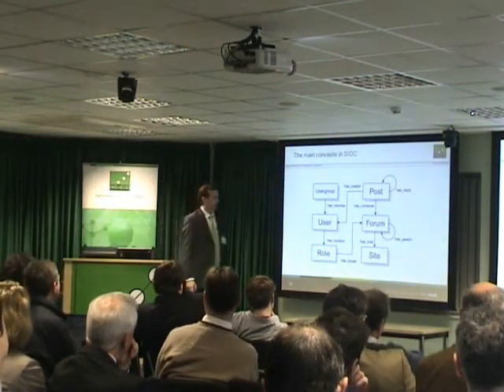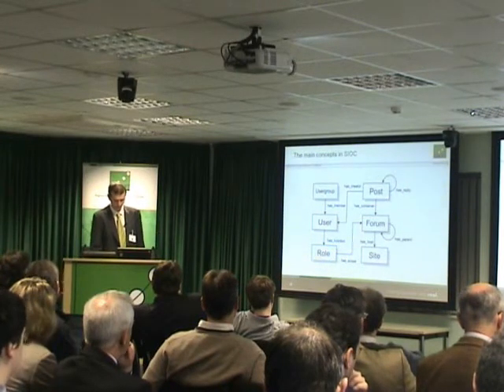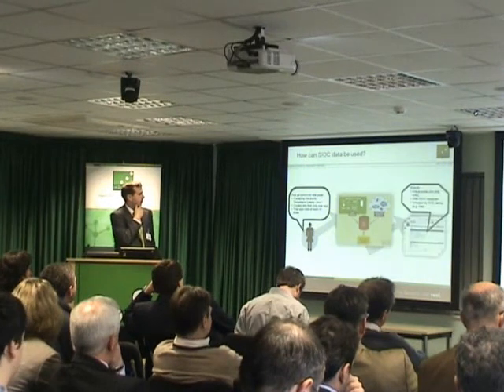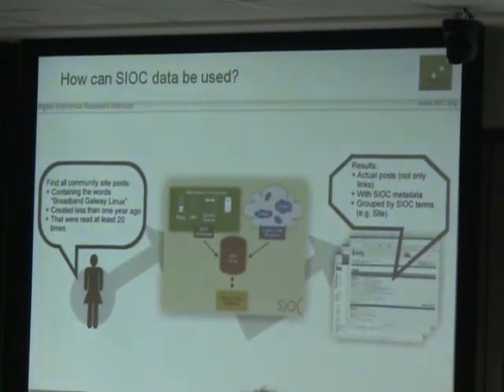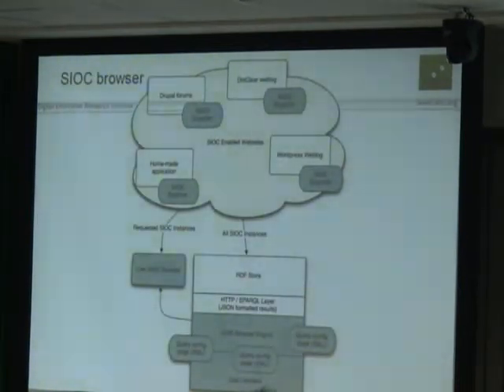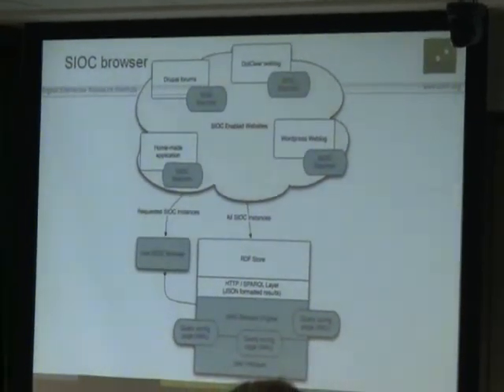Information Centric Access: The Case of SIOC (2 of 3)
A presentation about SIOC (Semantically-Interlinked Online Communities) at the DERI Research Day by John Breslin from DERI, NUI Galway (part 2 of 3).  The slides for this talk are available